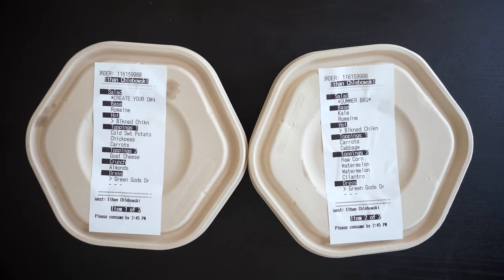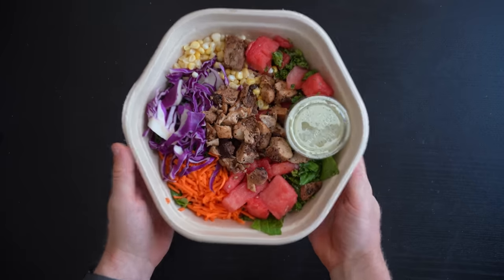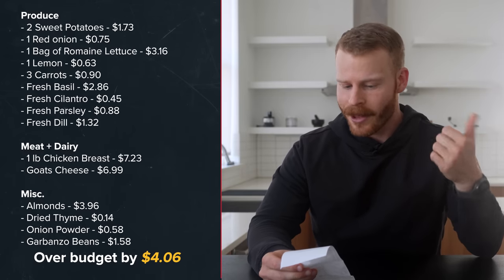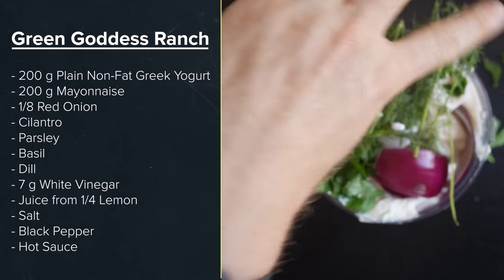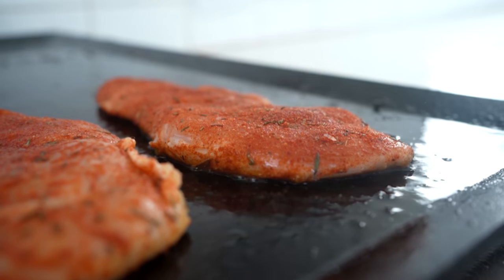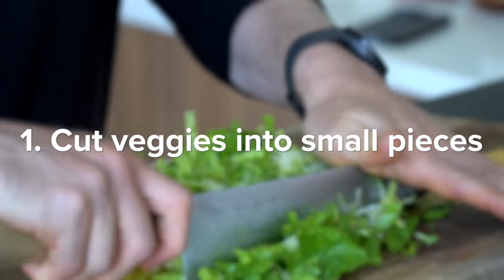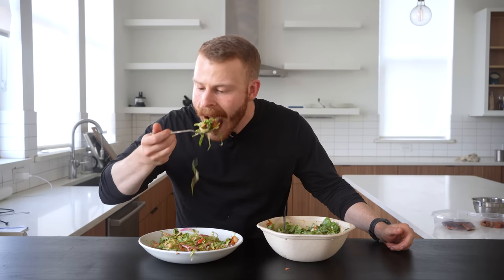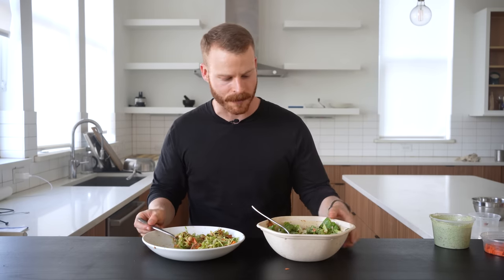Can I make Sweet Green Salads cheaper at home?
Just two salad bowls from Sweet Green cost me $28.31 with tax, and it got me wondering, how many salads could I make if I had 28.31 to spend on groceries? Can I get everything I need including everything to make the green goddess ranch?

⏱ TIMESTAMPS:
0:00 Intro
1:33 SweetGreen Salad Breakdown
2:11 Grocery Haul
4:06 Making The Salad Components
7:47 Salad Assembly
8:14 Taste Test (Macros + Cost Breakdown)

MISC. DETAILS
Filmed on: Sony a6600 & Sony A7C